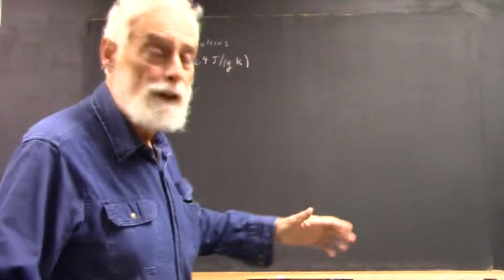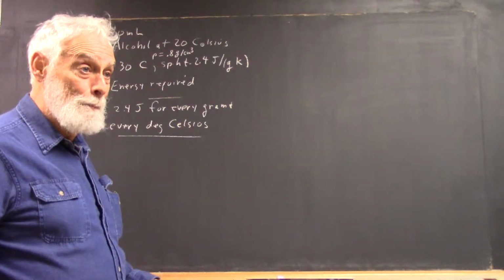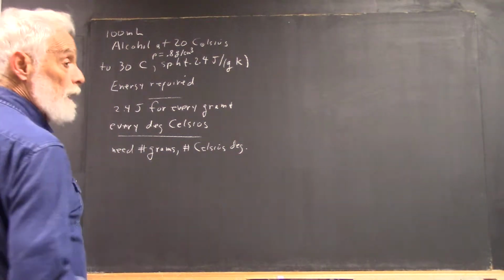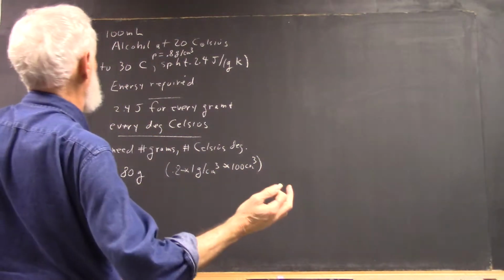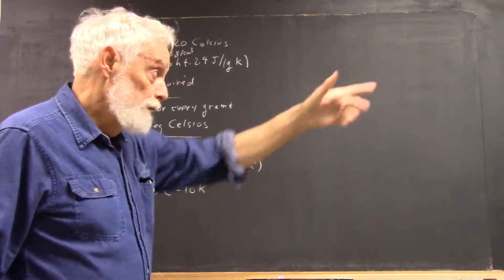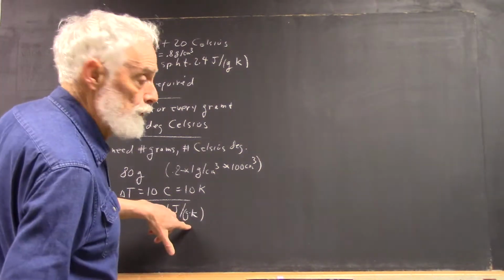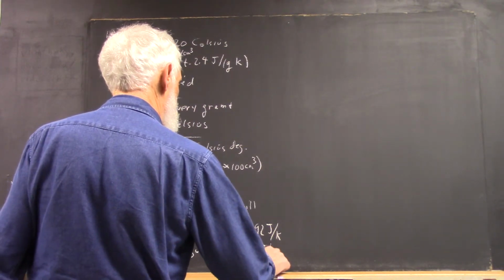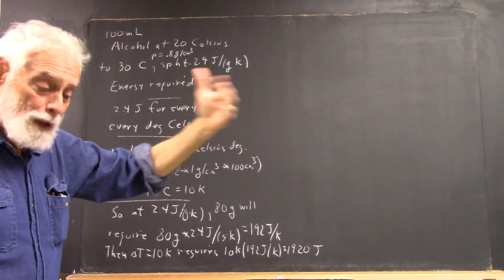daguniv 1330 energy required to raise temp of given volume of alcohol from one given temperature to